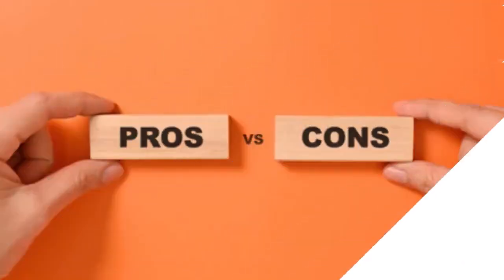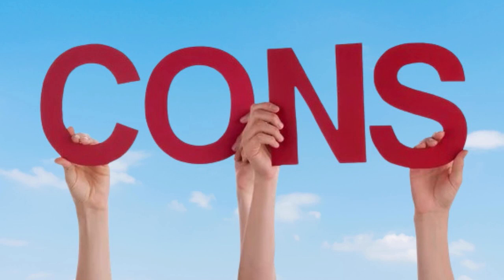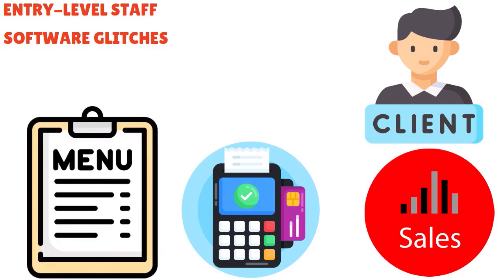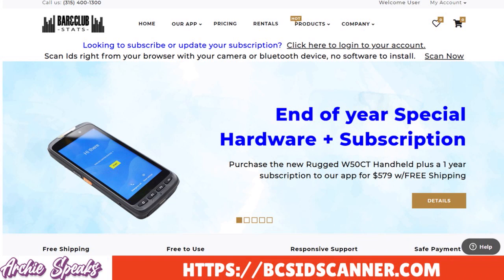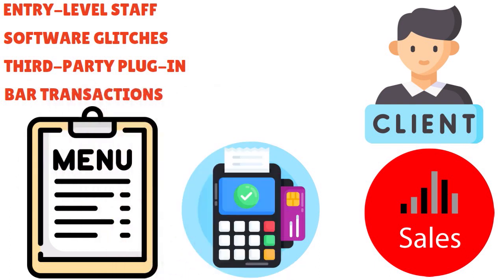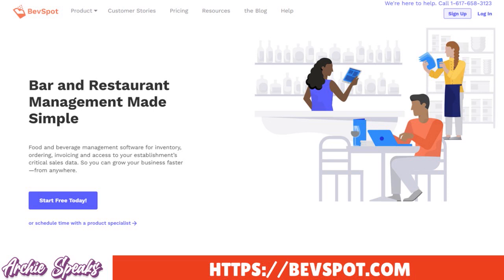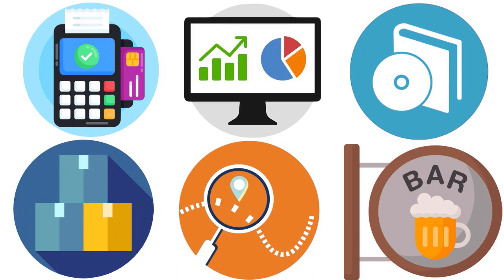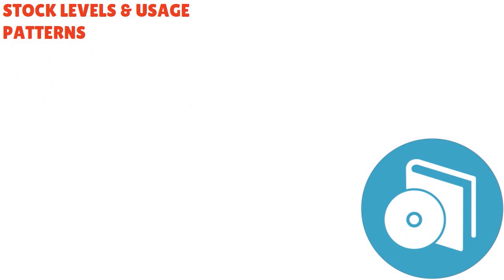VETERAN RESTAURATEUR: Need Billing Software for Bars in 2025? Choose Only THE ONES I'm Sharing Here.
Best Billing Software for Bars (2024) | The Secret to Efficient Bar Billing Software * WATCH NOW!* Ultimate Bar Billing Software Revealed - How to Upgrade Your Bar Billing Software. Watch fully now!